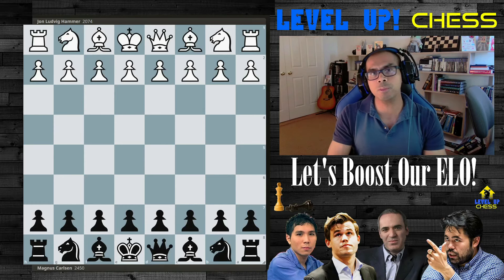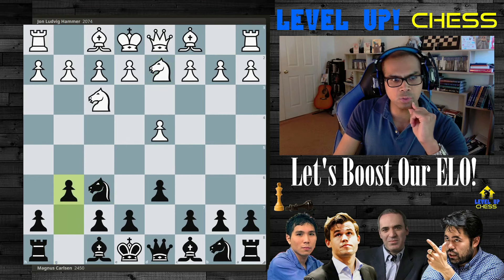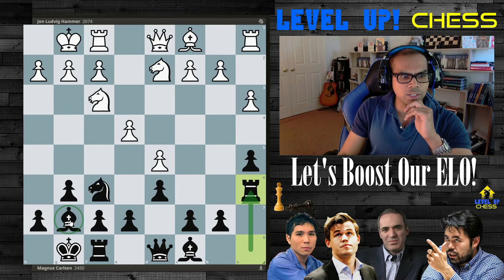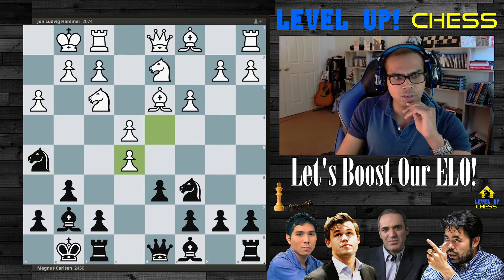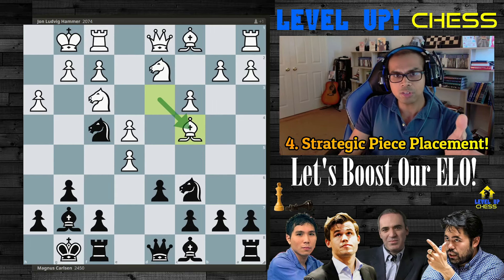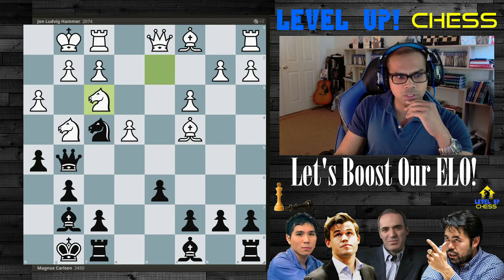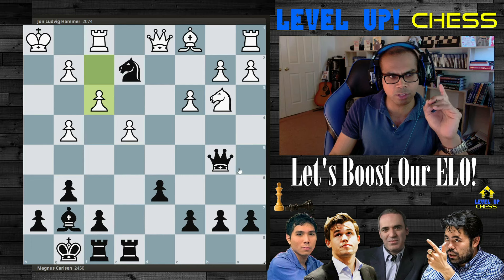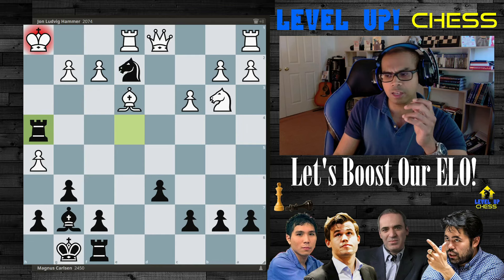Level Up Your Chess Elo With Magnus Carlsen! | Part 2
Hello Good People and Welcome Back!

It's chess improvement time! Magnus Carlsen shows the blueprint of how to take advantage of enemy poor piece placement and strategic blunders! I hope this video somewhat increases your playing strength! Cheers!

This channel features all things chess! I have decided to embrace the joy of playing, improving and connecting with other who also enjoy the game of kings!

I hope to see you at the chessboard!

Audio and Song Credits

Track: ASHUTOSH - Time
♪ Chocolate (Prod. by Lukrembo)
Music Attribution:

1. All I Am - By Dyalla
2. Blue Dream - By Cheel
3. Board Games for One - By Single Friend
4. Caballero - By Ofshane
5. Cru - By Yung Logos
6. Intellect - By Yung Logos
7. Joining An Activity Group - By Single Friend
8. Knowpe - By Noir et Blanc Vie
9. MydNyte - By Noir Et Blanca Vie
10. Never Surrender - By Anno Domini Beats